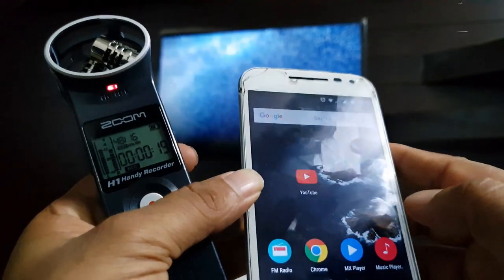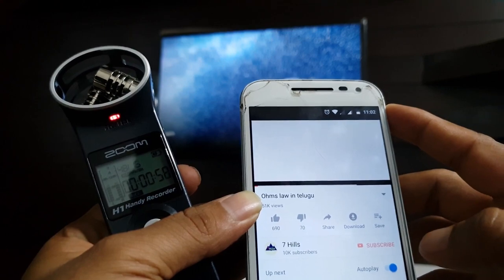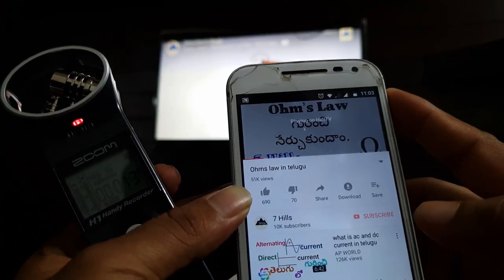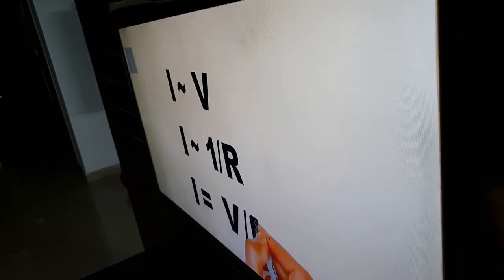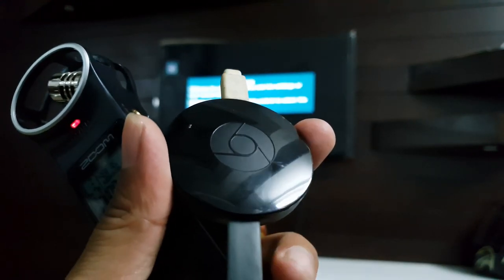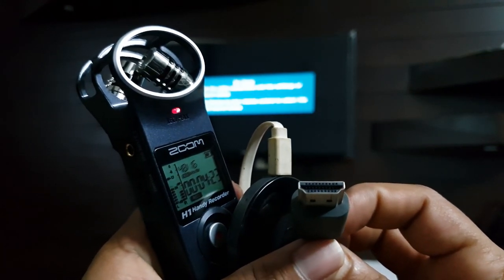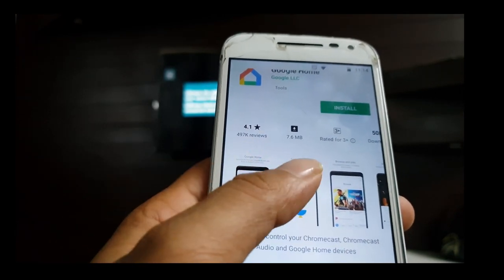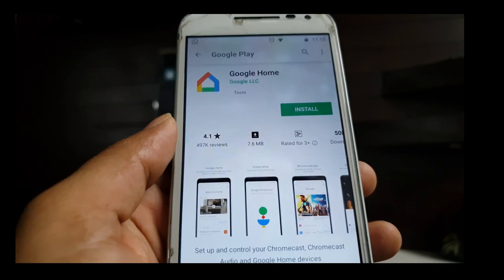How to Play Videos on TV From Phone In Telugu | Google Chrome cast setup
How to Play Videos on TV From Phone In Telugu